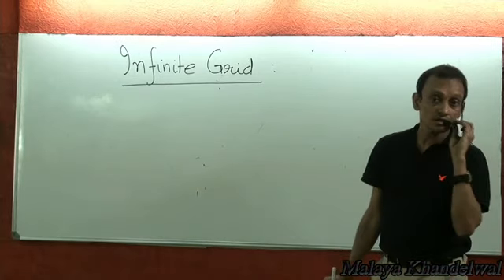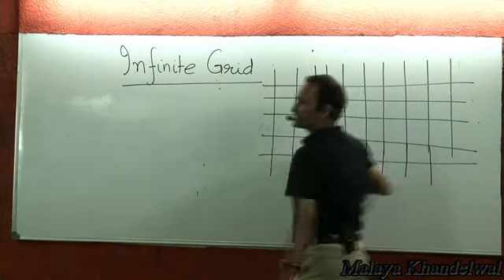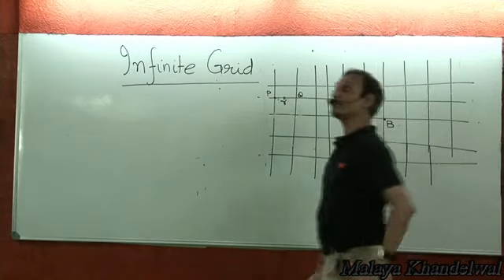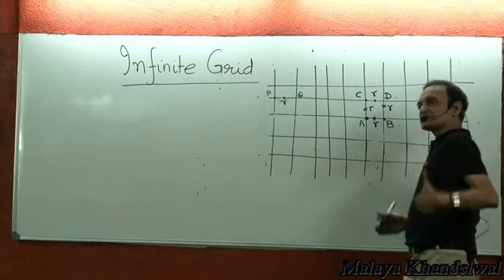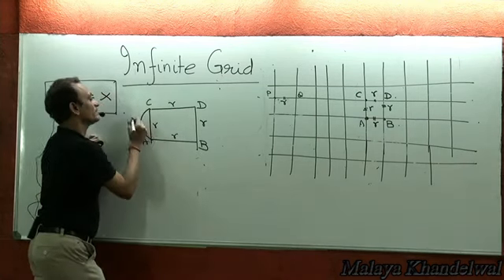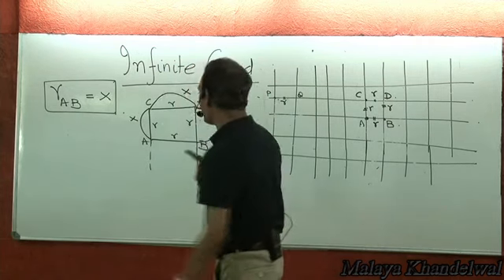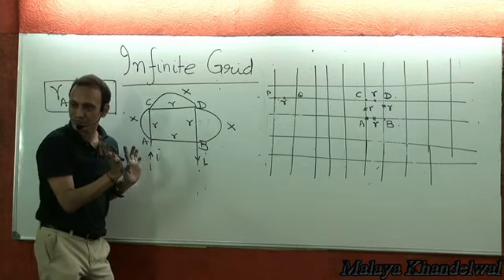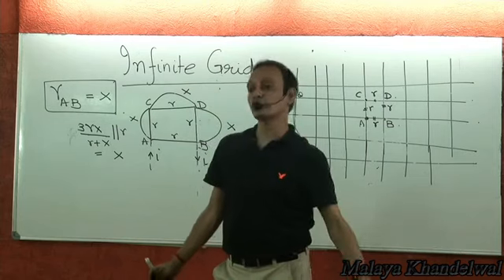Infinite grid for JEE/NEET